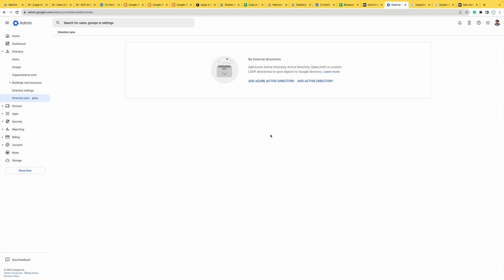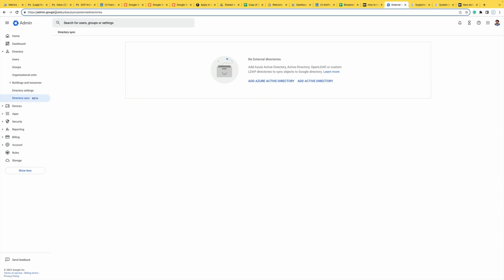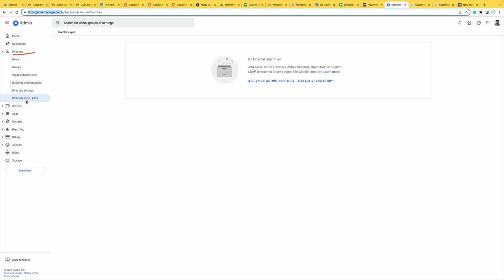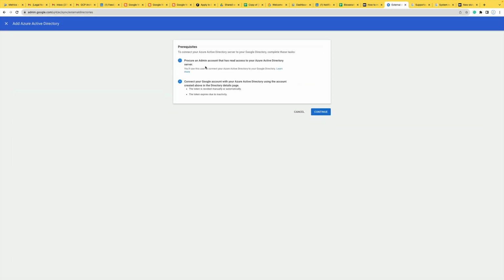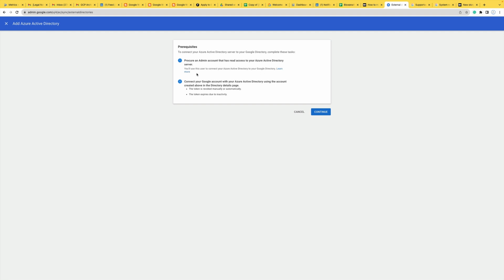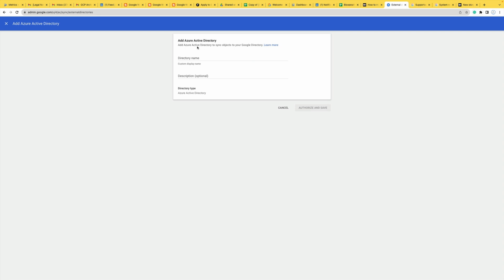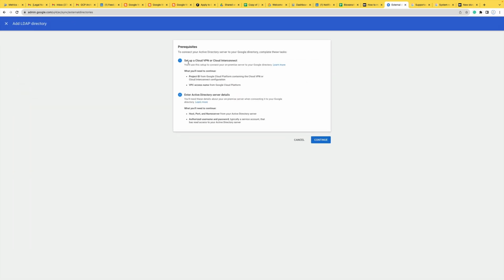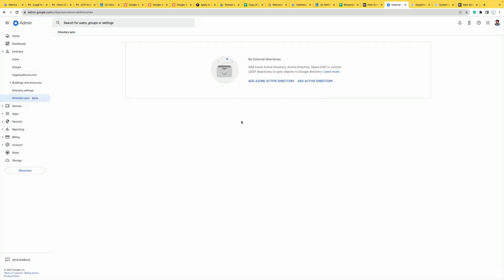Sync users and groups from an Azure Active Directory with Google Cloud IAM and Google Workspace